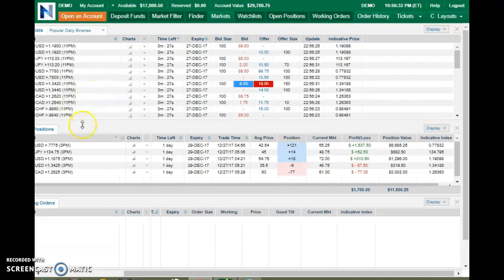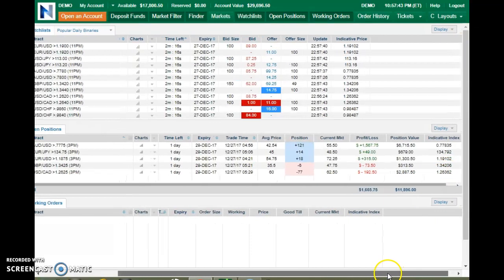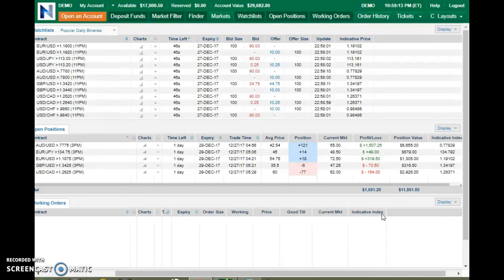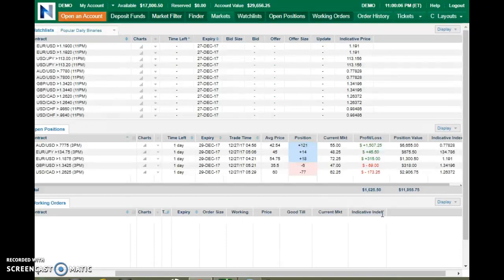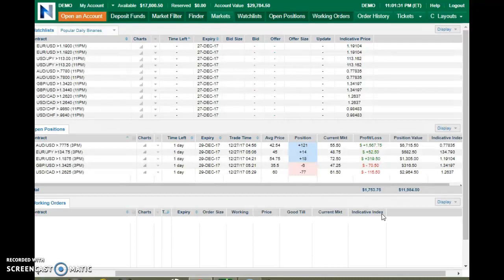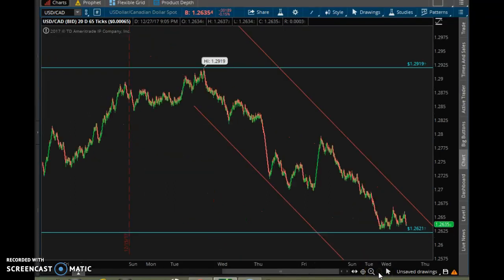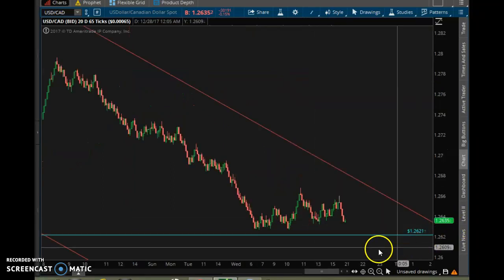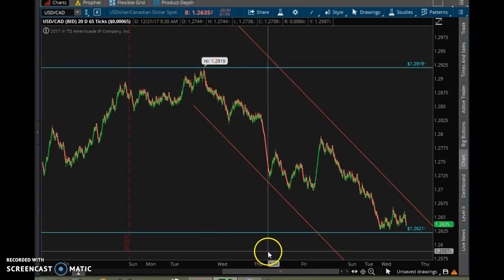Market update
Testing weekly trades